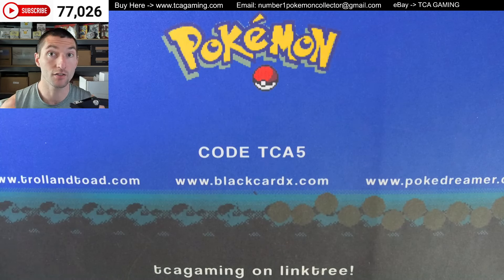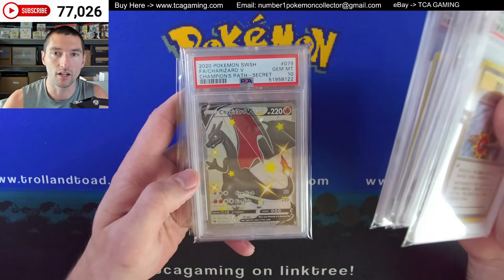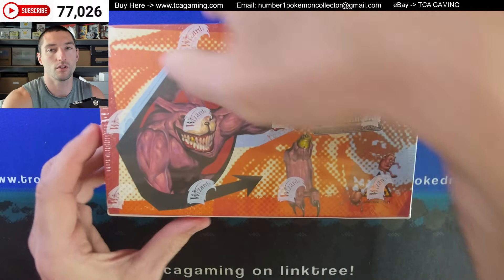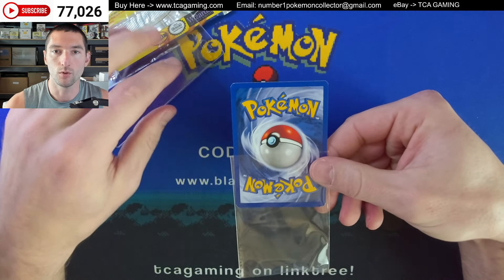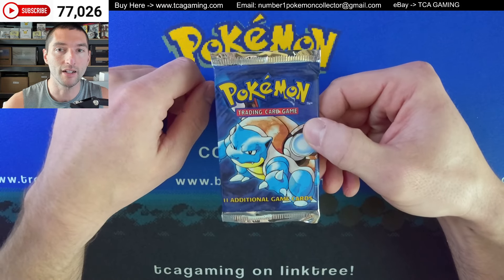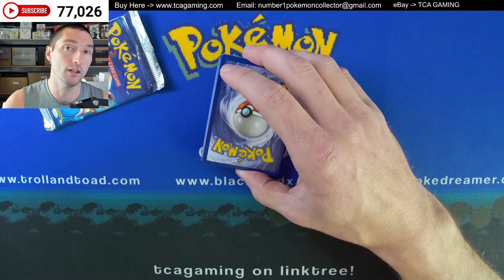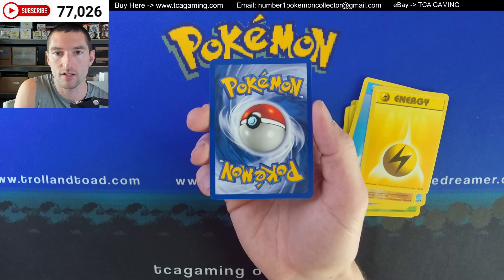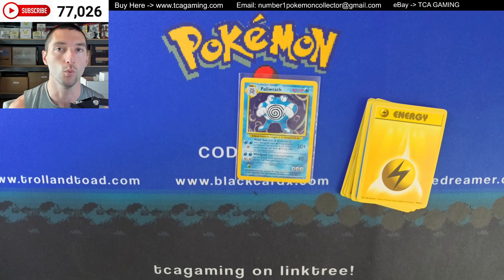Opening a HEAVY Base Set Pokemon Pack - Is It DAMAGED TOO?